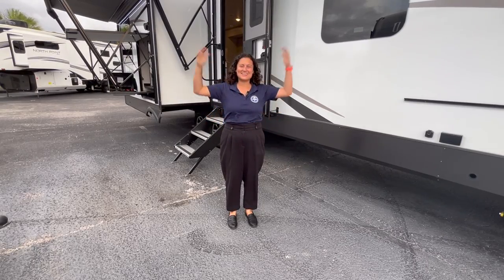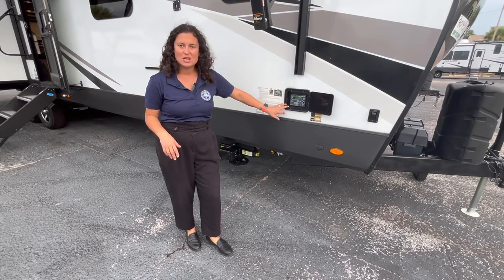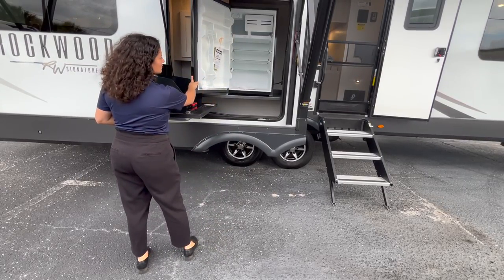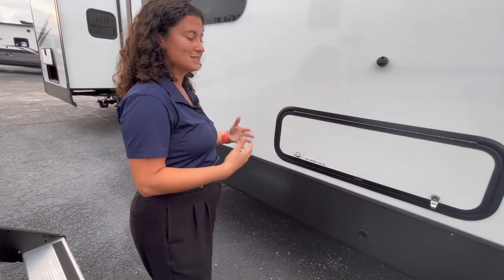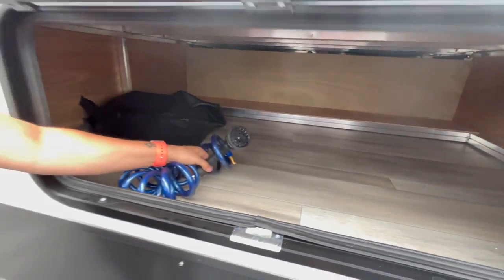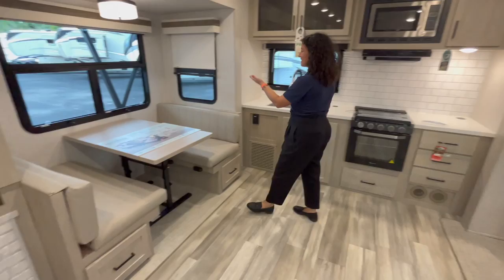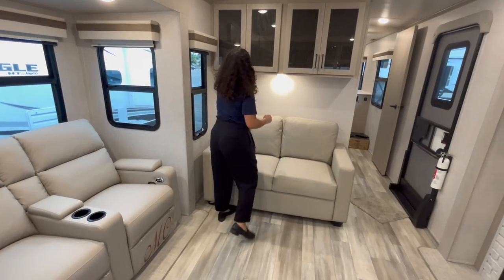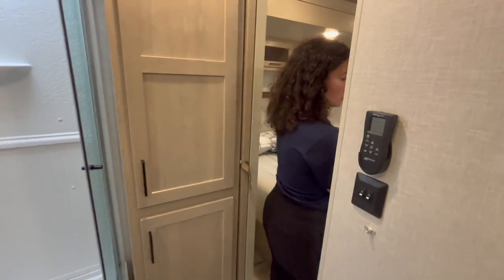2023 Forest River Rockwood Signature Ultra Lite 8332SB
GREAT floor plan with no island on this one!! Spacious, sleeps the family, two exterior cook tops, two full awnings, two outside showers... Fully loaded with auto leveling jacks! You don't want to miss this one.

HITCH WEIGHT
1,130 lb.
UVW
9,444 lb.
CCC
1,686 lb.
EXTERIOR LENGTH
36' 8"
EXTERIOR HEIGHT
11' 7"
EXTERIOR WIDTH
96"
FRESH WATER
54 gal.
GRAY WATER
110 gal.
BLACK WATER
50 gal.
AWNING SIZE
10' &16'